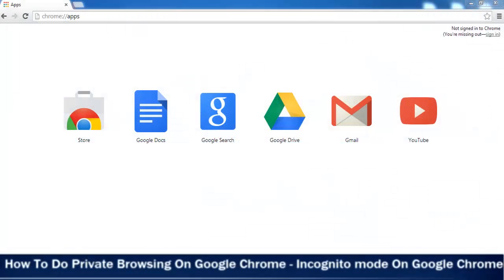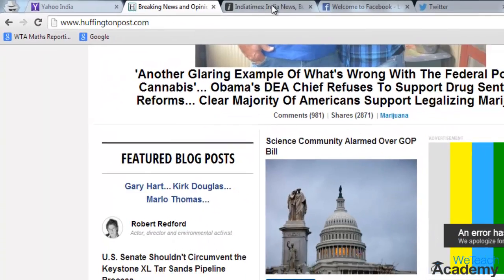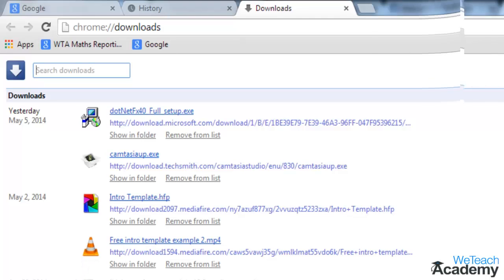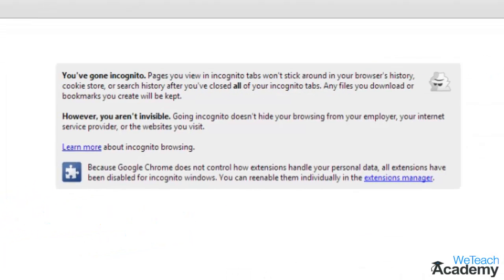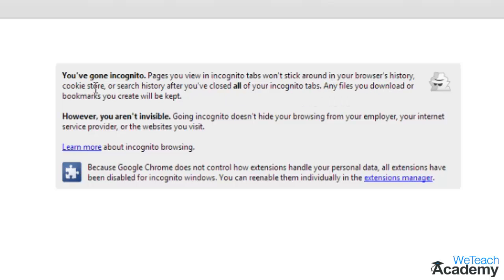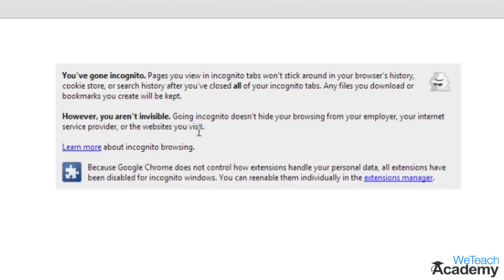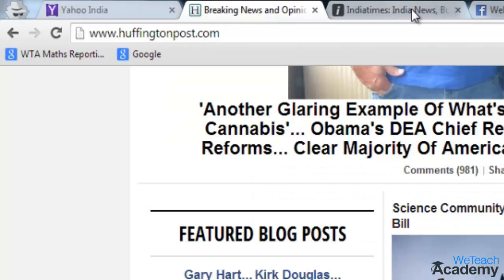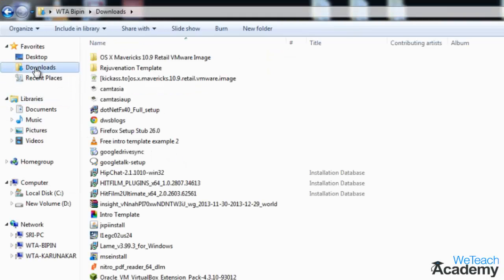How To Do Private Browsing On Google Chrome / What Is Incognito Mode On Google Chrome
Incognito mode on google chrome allows you to browse the sites on the internet privately, however there are certain limitations to it. For more information about this incognito mode on google chrome, watch this video presentation.